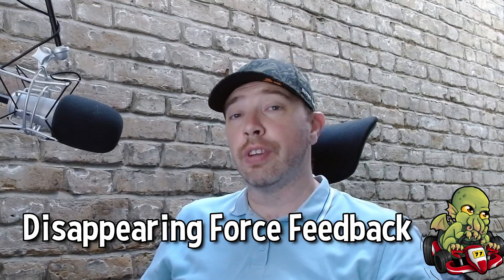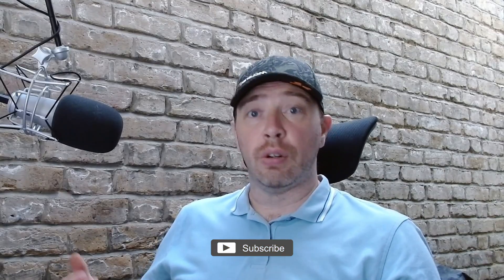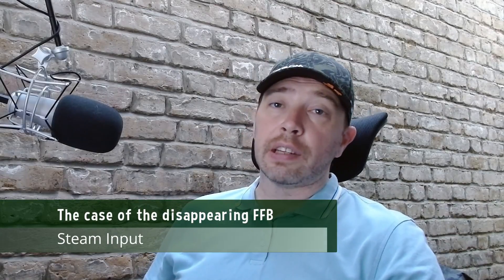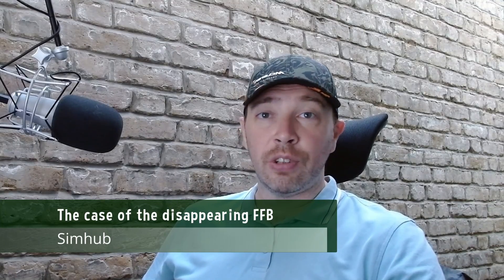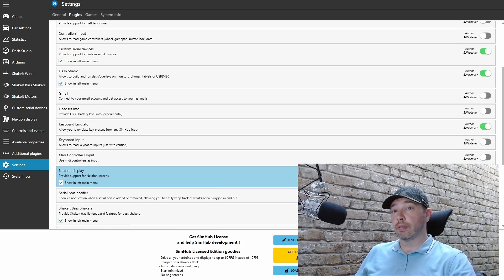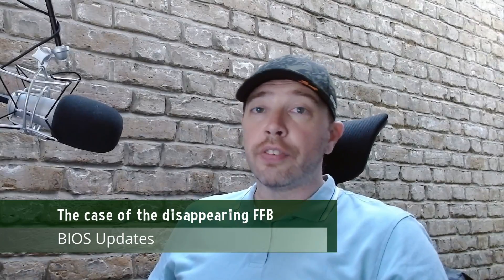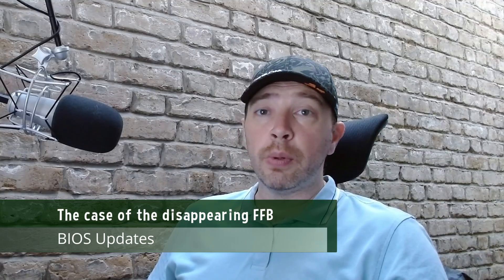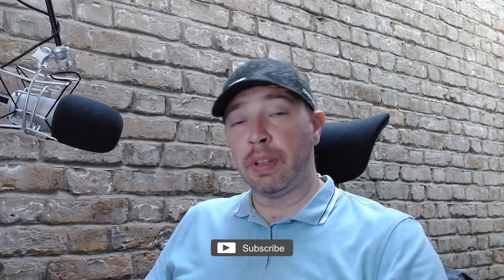Dealing with Disappearing Force Feedback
It's been a while since I last posted an episode and this is the reason why.  Force Feedback drop outs when you are in the middle of a practice session are annoying but when it happens repeatedly in races it can really impact your motivation to race.  In this episode I outline the things I tried in order to rid myself of this awful of adversaries.

00:00 - Introduction
00:52 - Heusinkveld SmartControl Live
01:33 - Steam Input
01:59 - SimHub
02:40 - Xbox Game Bar
03:14 - BIOS Update
03:31 - Final Thoughts